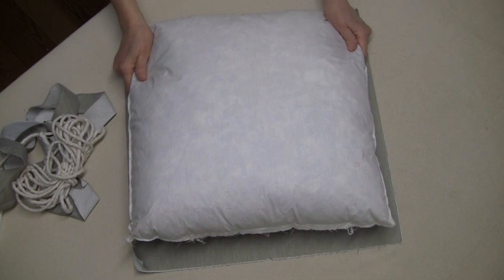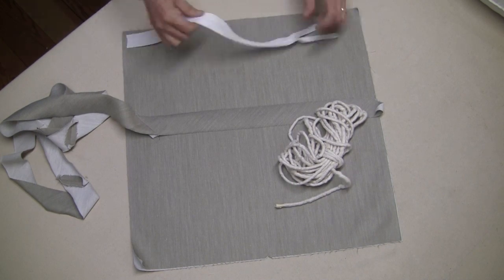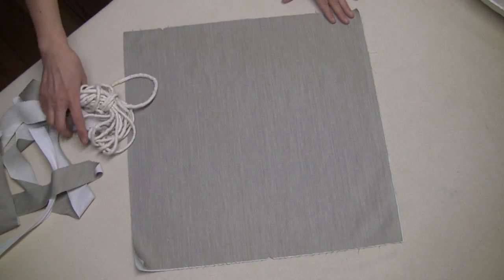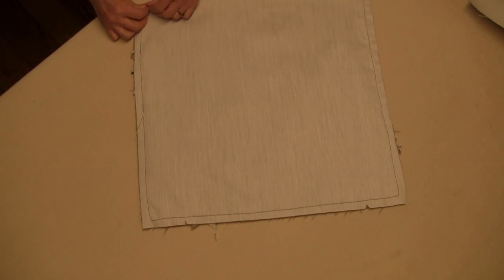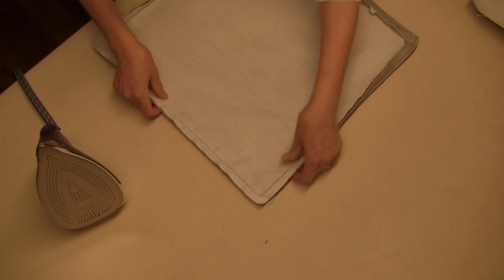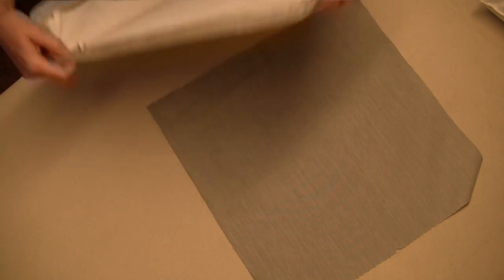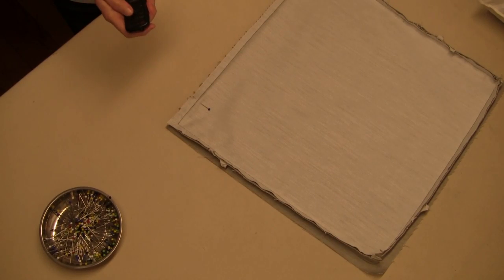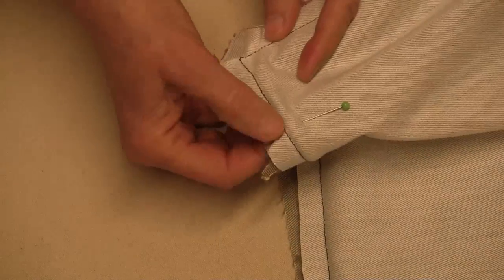How to sew a zipper in a pillow with piping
This is the first of a 3 part series on pillow and zipper construction.